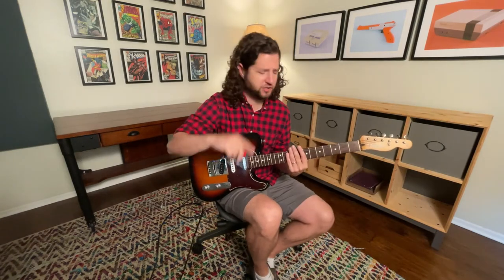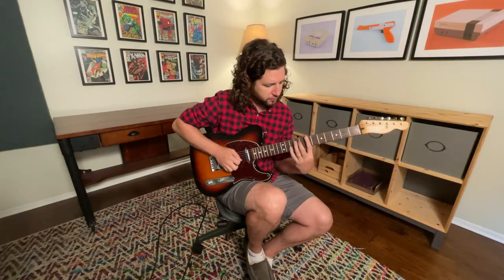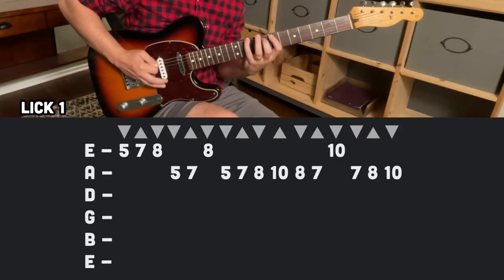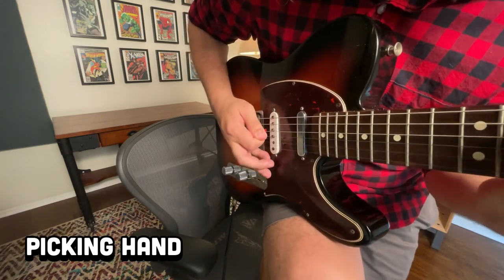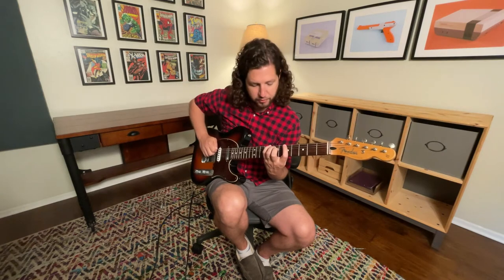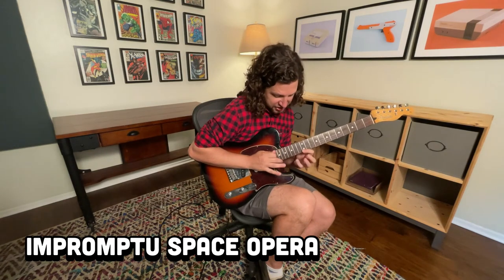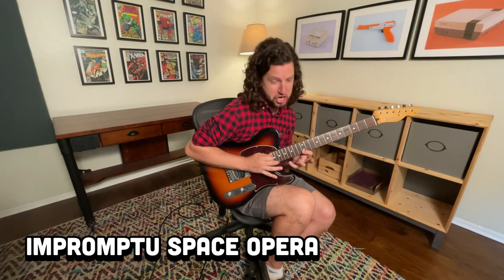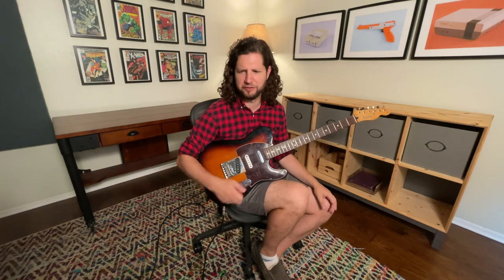Play This 3 Octave Economy Picking Lick | Fast Guitar Lesson (with Tabs)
Here is a quick guitar lick to build up those beefy economy picking guitar pork chops! It is a three octave repeating economy picking forward pick slanting ascending fast guitar lick. Check it out!

If you like this video, check out the other videos on my channel!

Nick
Moby Pixel